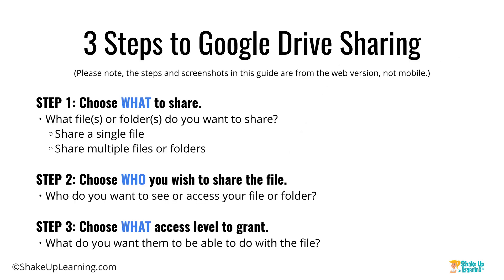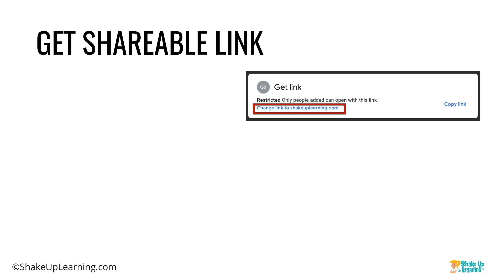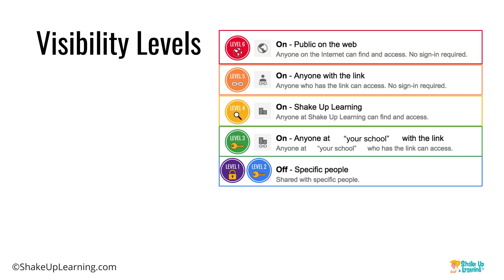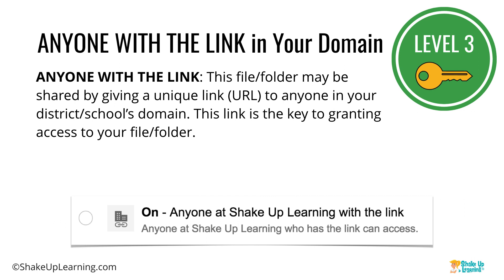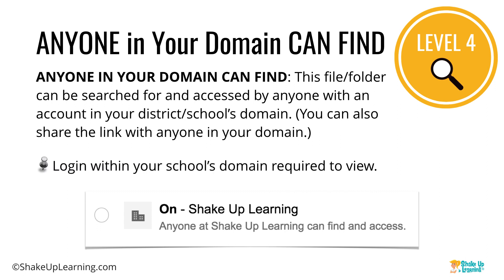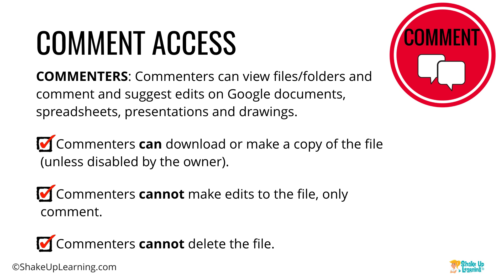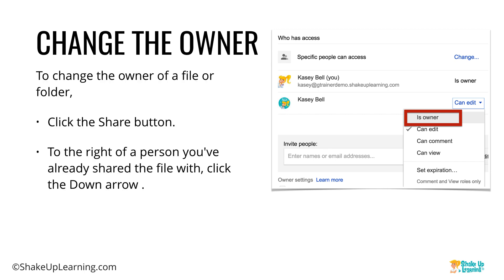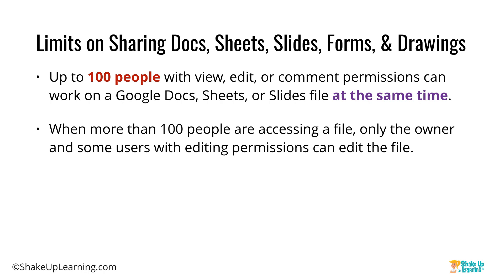The Guide to Google Drive Sharing - EVERYTHING Explained!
Do you ever get confused by all the options for sharing in Google Drive and G Suite for Education? I’ve got the video guide for you!

In this video, I break down the 3 steps to sharing, as well as the 6 levels of sharing in Google applications.

Also learn how to restrict sharing, set expiration dates on sharing, and more!

Google Drive is loaded with great features, but the ability to share and collaborate is truly what sets Google Drive apart from the pack. For experienced users, sharing is second nature; but for new users, it can be difficult to wrap your head around.